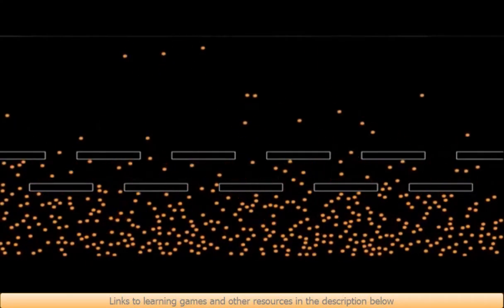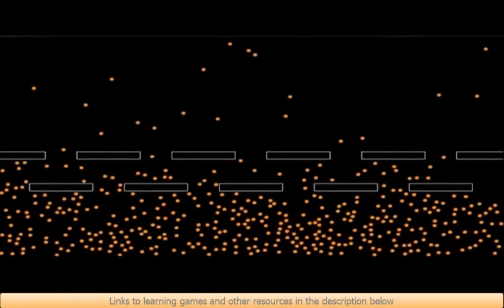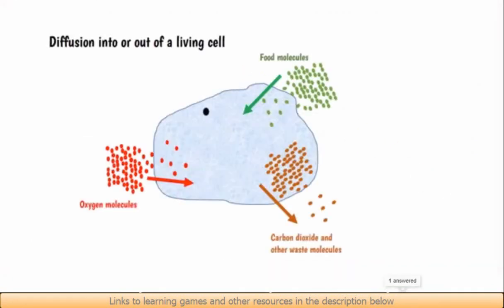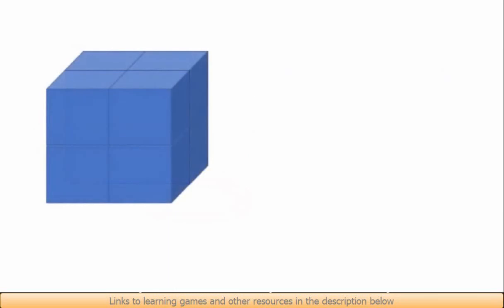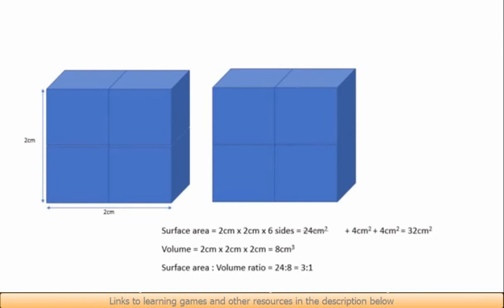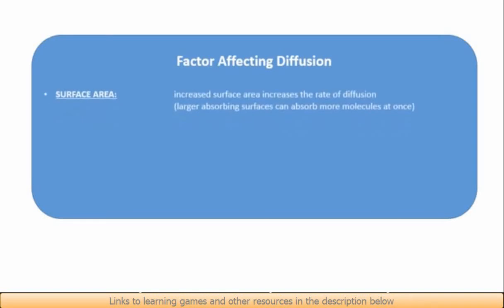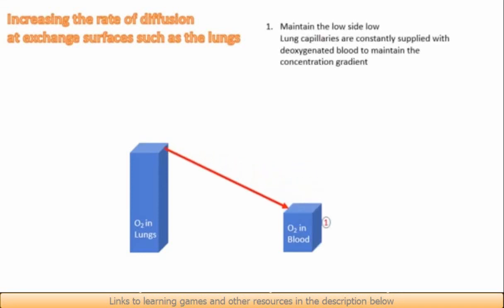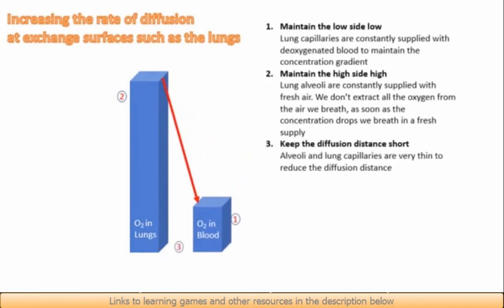4.1.3.1 pt 1 Diffusion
This video deals with AQA GCSE Biology section 4.1.3.1 Diffusion
Youtube does not support interactive video so this is just a recording of an interactive video being used at Learnfix.com
It's a detailed video with a lot to take in, so I recommend you watch it more than once and make full use of the printable resources available from the link below - especially the detailed notes template
Here's the link to send for the resources mentioned in the video.